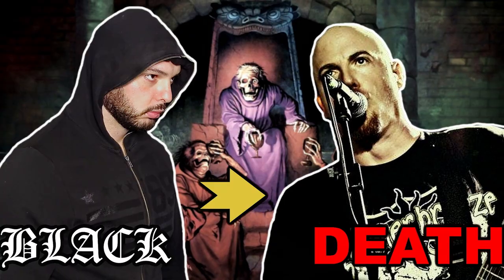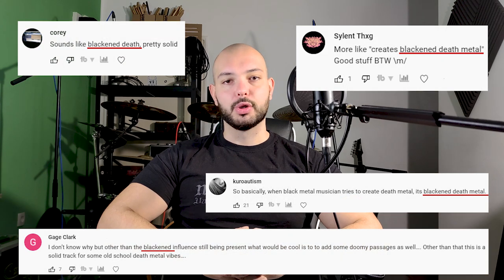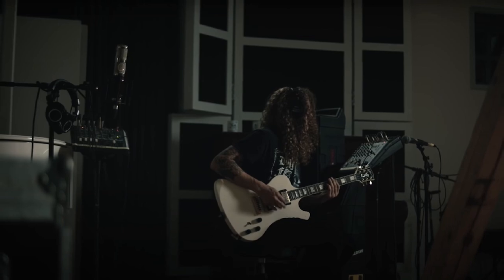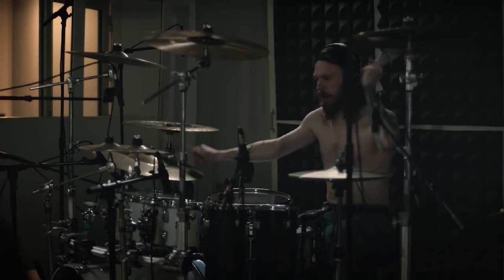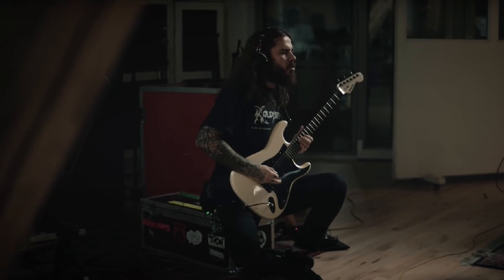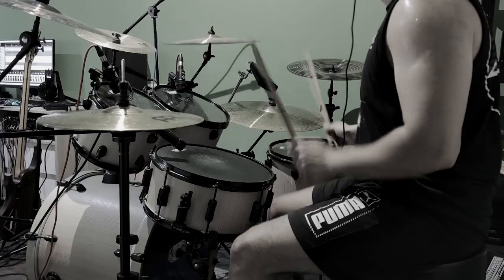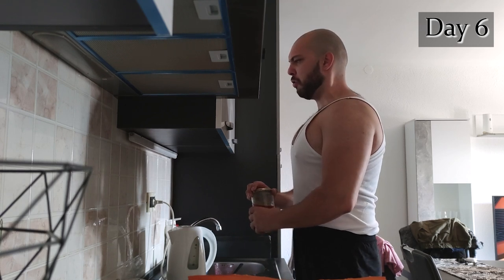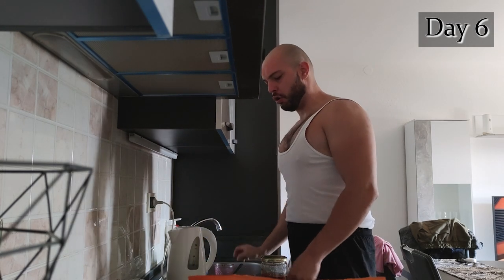How I Learned to GROWL in 1 Week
I get my gear @ Thomann! Use my affiilliate code if you are buying something there, it does help this channel significantly

VSTs which i use are mainly Ugritone! If you are buying there, get a discount with my code: ZIMOROG

Special thanks to patrons for their support: Brian Zweizig, Derek Webster and Walter Pruitt